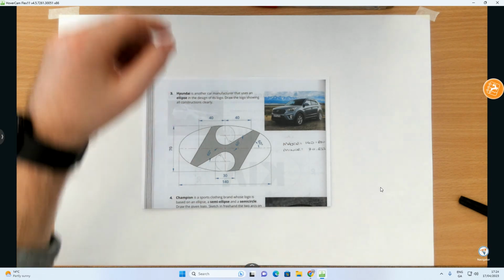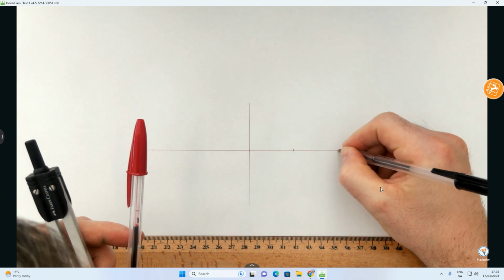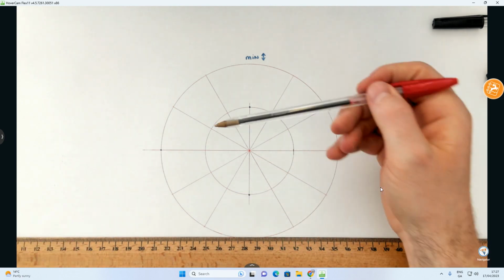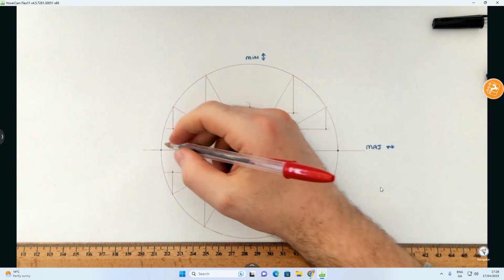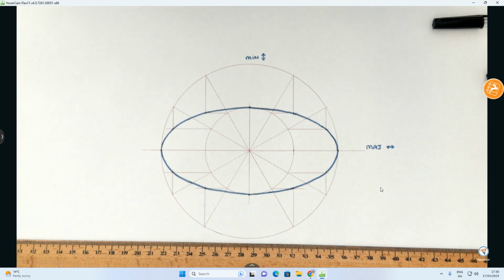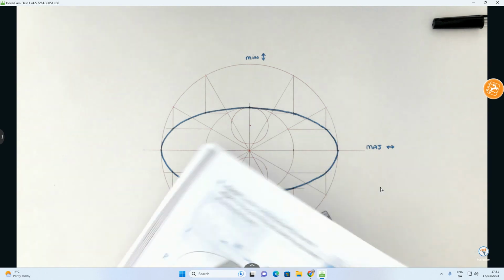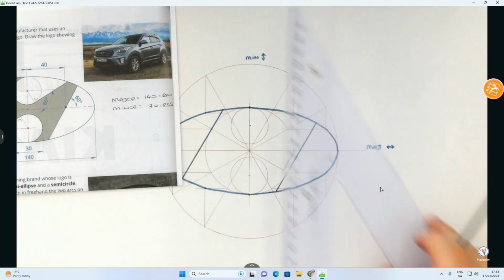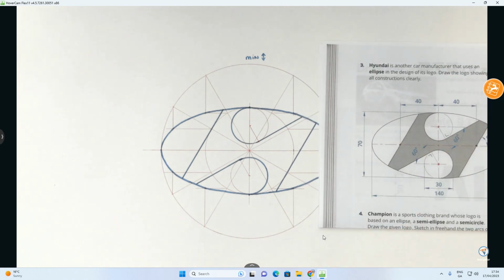Ellipse Problem - Hyundai Logo